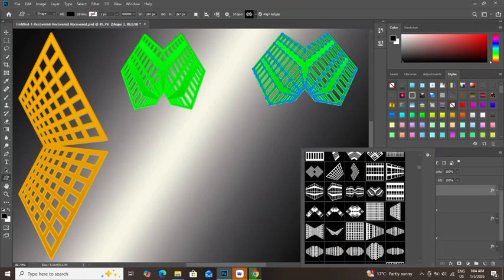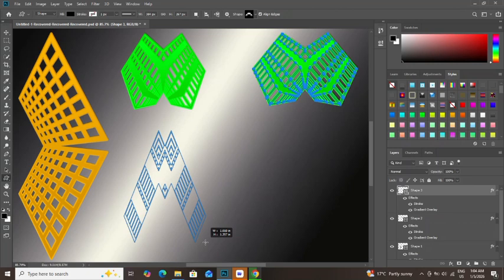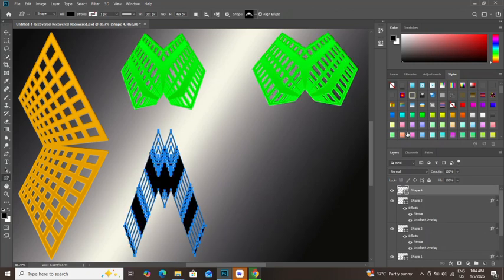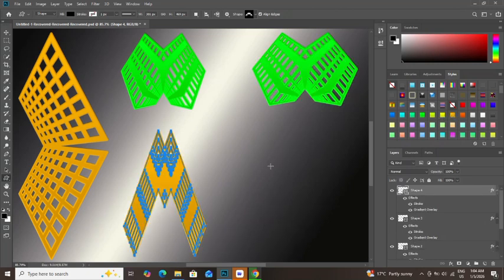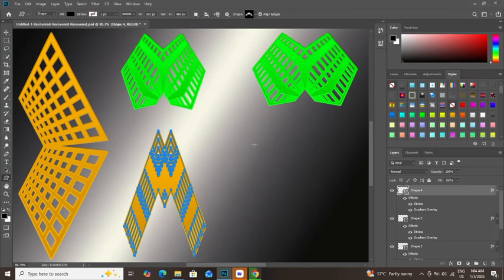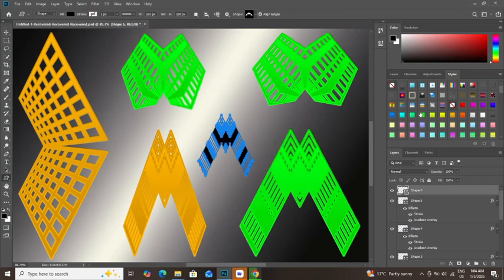HDR 4K Portrait|Professional Retouching LookCanonR5 + Photoshop ColorGradingMasterclass#E9DED78#1679